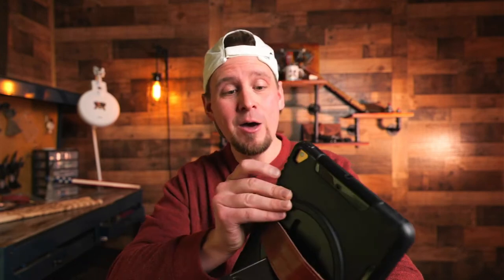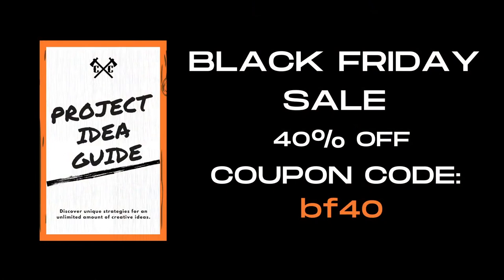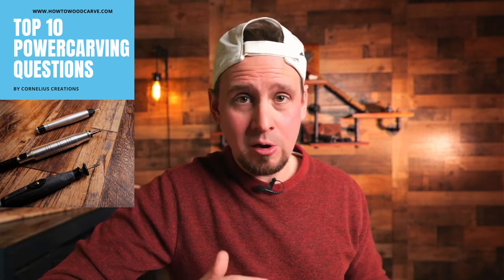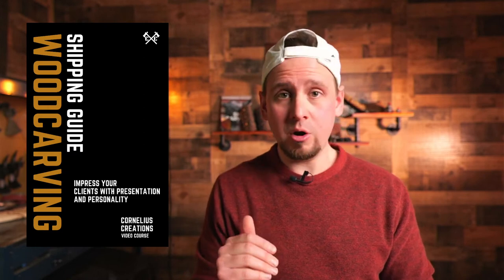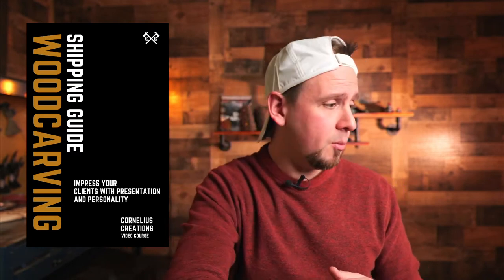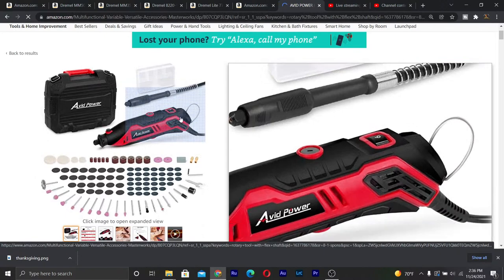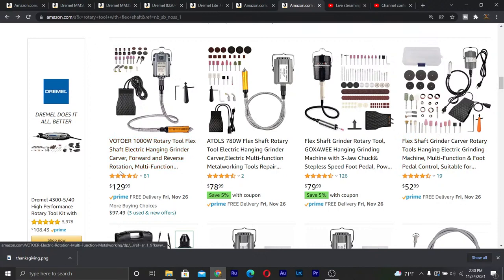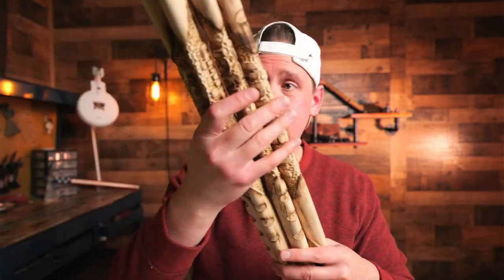🔴 LIVE - Black Friday Woodcarving Deals I Recommend - Come Join Us!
► CHEAPER CARVER

⚡︎ FOREDOM CARVER (MY FAVORITE)
⚡︎ DREMEL 4000 CARVER
⚡︎ CHEAPER CARVER
⚡︎ CARVING HAND TOOLS

⚡︎ ROTARY BURS
⚡︎ BEST WOODBURNER
⚡︎ GOOD WOODBURNER
⚡︎ CARVING KNIFE SET
⚡︎ WOODCARVING APRON
⚡︎ DUST COLLECTOR

⚡︎ CHEAPER DUST COLLECTOR
⚡︎ SCROLL SAW
⚡︎ MINI GRINDER
⚡︎ CARVING LIGHTS I USE
⚡︎ CHEAPER LIGHTS

⚡︎ DUST MASK
⚡︎ FAVORITE STAIN
⚡︎ MY LEATHER WORKING KIT
⚡︎ CARBON PAPER